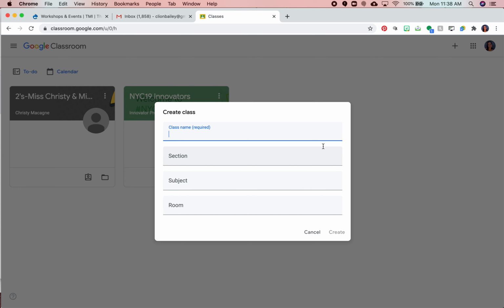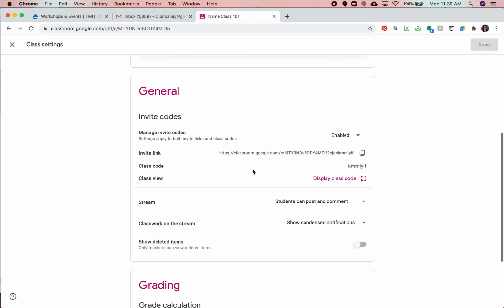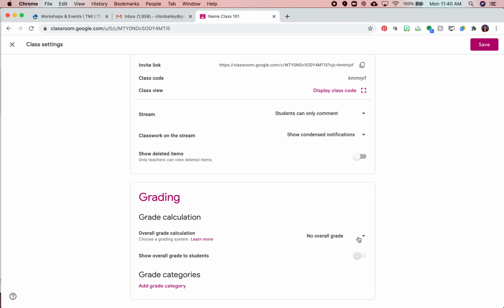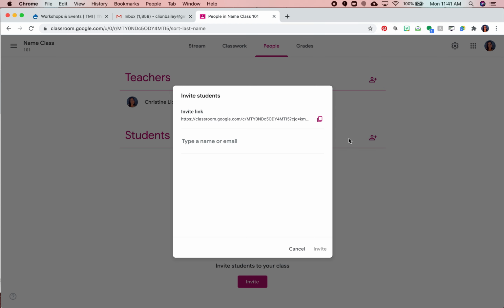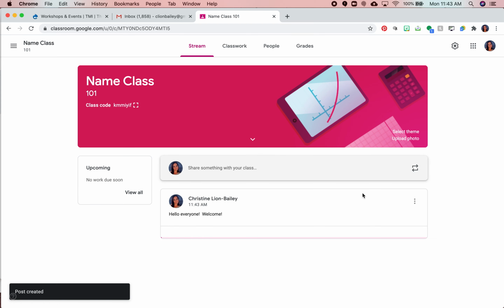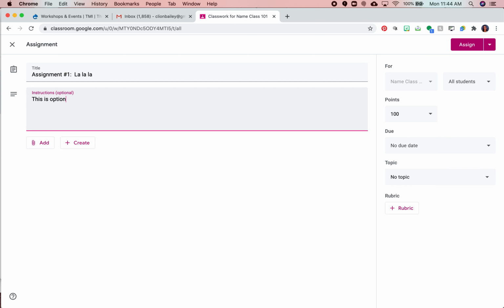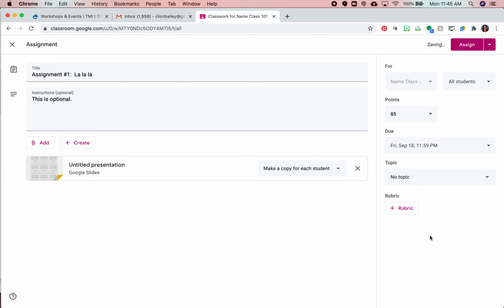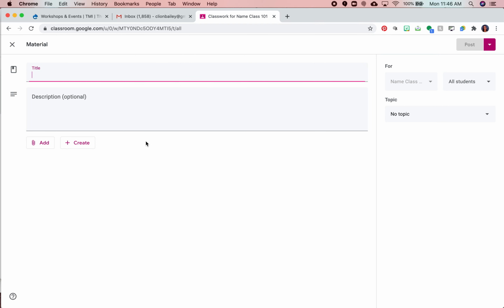Google Classroom Tutorial Sept 2020